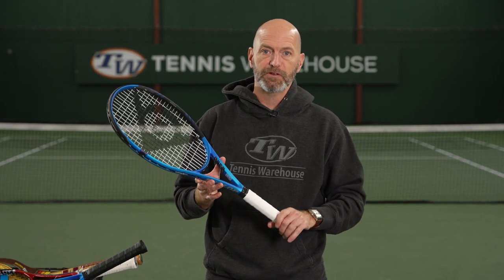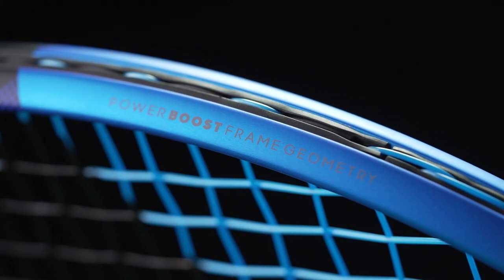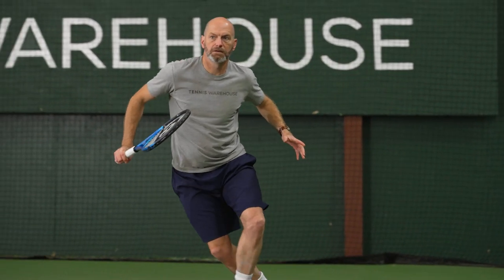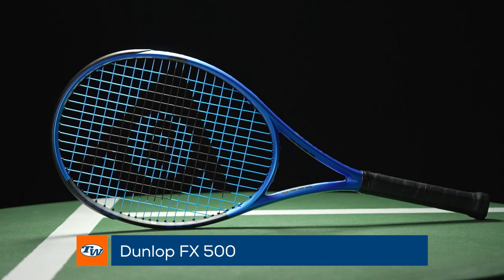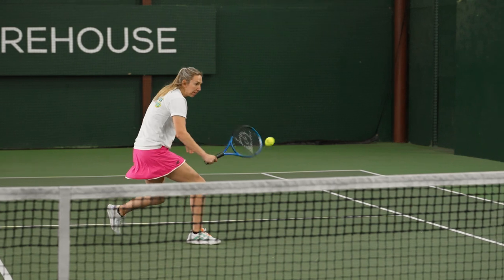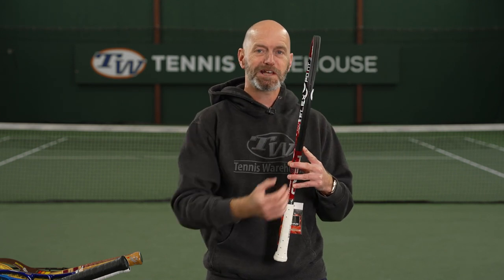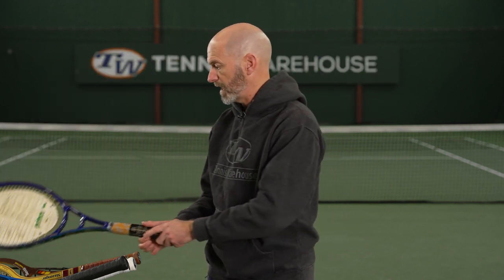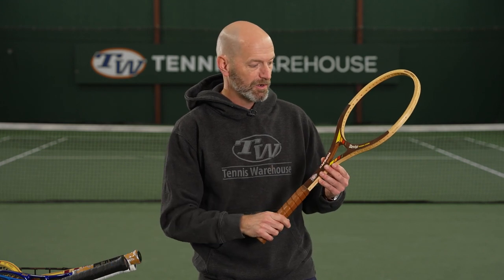Sneak Peek: 2023 Dunlop FX tennis racquets & some vintage finds -- VLOG 830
➤Shop VLOG Gear:
Dunlop FX 500 Tour Racquets                                  199.00

TAD (T.A. Davis) Topspin Racquet (3/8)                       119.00